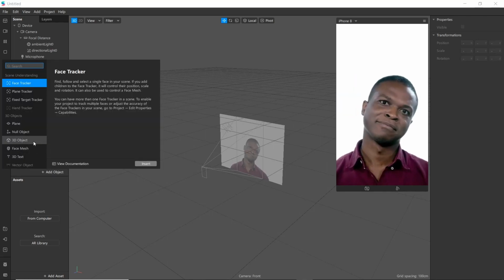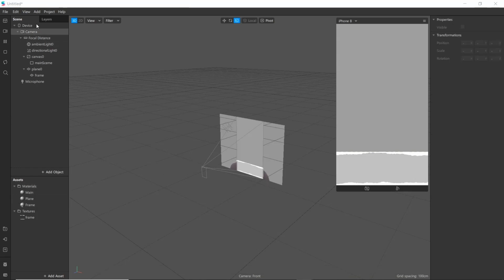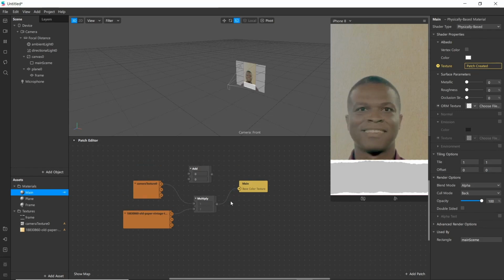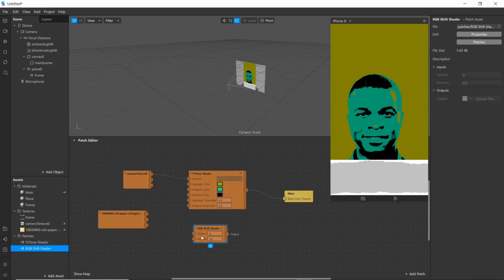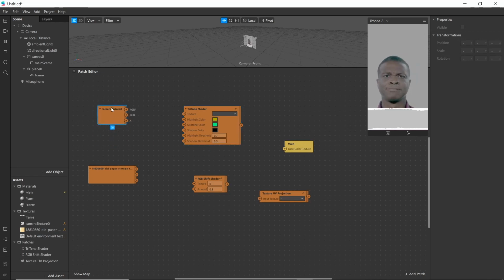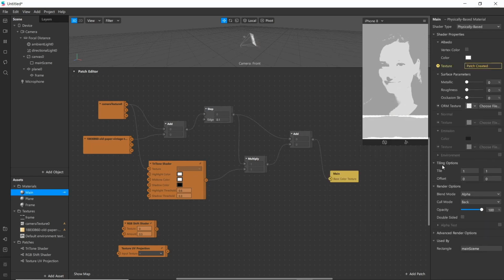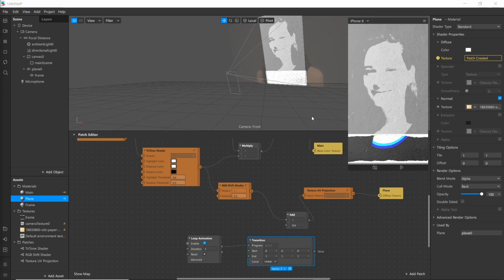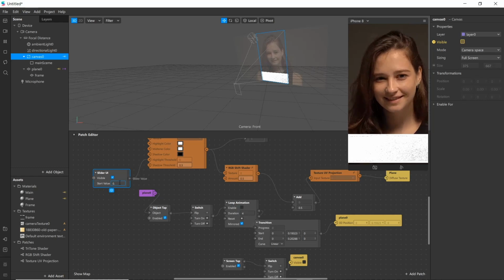Spark AR tutorial : Comic magazine effect with RGB scanner for Instagram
This tutorial is how to use math patches and shaders to get result in spark AR...
and if you have any suggestion or topic related to spark AR comment 🙂...
0:00 - Intro
0:44 - Asset for project
3:55 - Patch editor
4:12 - Math Patches
4:35 - Add Patch
5:48 - Multiply Patch
6:31 - Color input
7:34 - Tritone shader
8:44 - RGB Color Shift
9:43 - Texture projection
12:06 - Patch connection